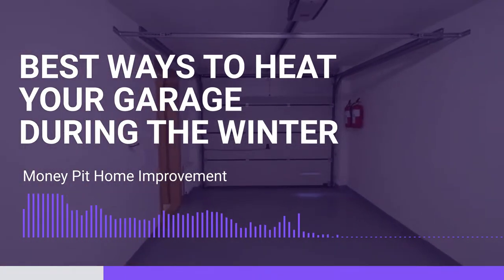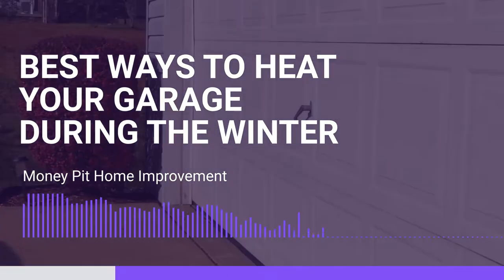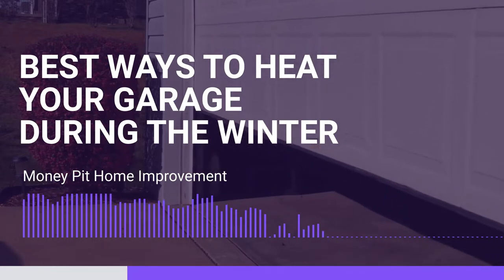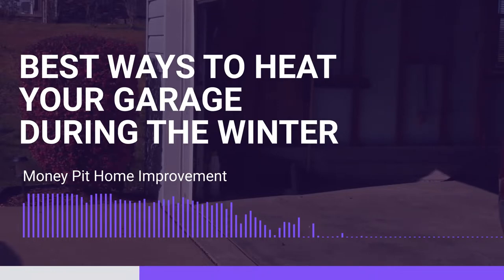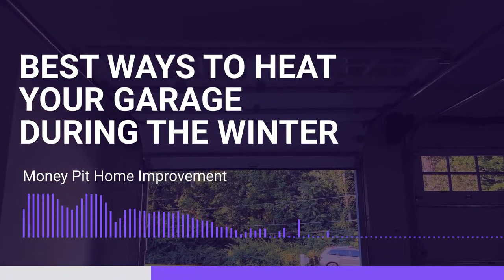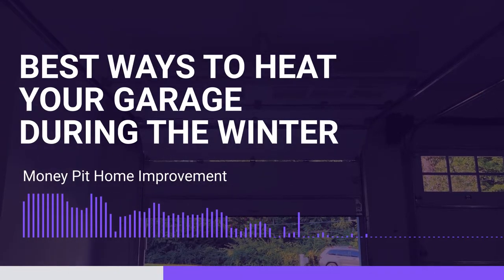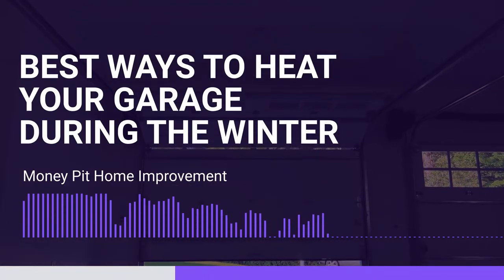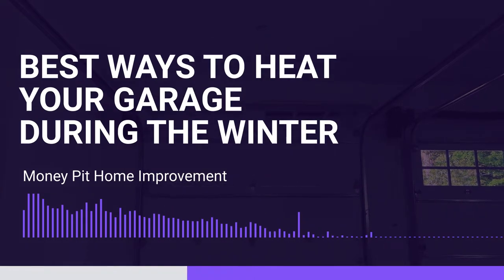Q&A: How to Heat Your Garage and Keep it Warm During Winter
Listen Now On Apple Podcast▶️ Have a garage that you like to use during the winter? If you are a DIYer with a garage, one thing usually prevents you from using that space year-round: HEAT!  We’ll share tips on garage heating options to keep that space useful year-round.

In this video, we’ll walk you through the following:
- Various heating elements that can be used to heat your garage
- How to insulate your garage

Timestamps:
0:32 | The different heating elements you can use to heat your garage
1:59 | How to insulate your garage so that you get the most out of your heating efforts

About The Money Pit:
Tom Kraeutler & Leslie Segrete bring you Money Pit Home Improvement — a hub for all things home improvement, DIY projects, and other highlights from The Money Pit Podcast. From leaf filter reviews and how-to’s from A-Z, The Money Pit is here to serve as a coach, helper, or home improvement therapist for your home remodeling, decor, or fixer’ up projects. Save Dad the call and watch one of our helpful highlight videos to solve that next pesky issue.

Have your own home improvement question? Give us a call! Available 24/7!